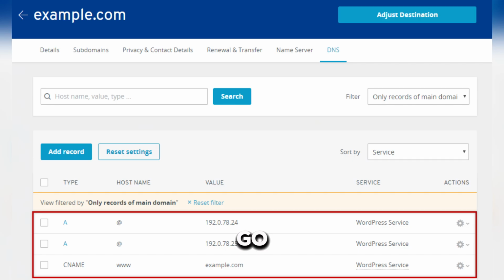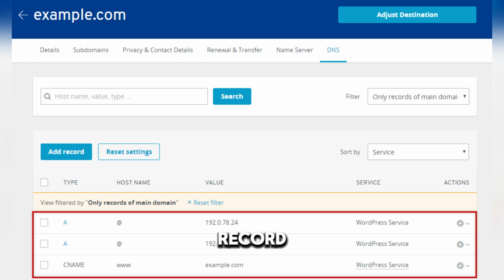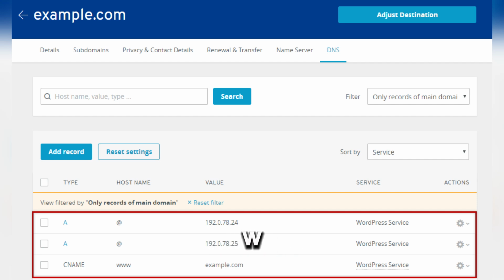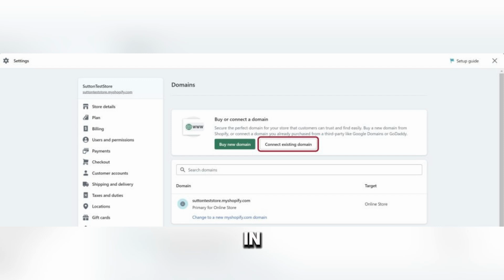How To Connect IONOS To Shopify 2025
In this video I will explain how you can Connect IONOS To Shopify in 2025.